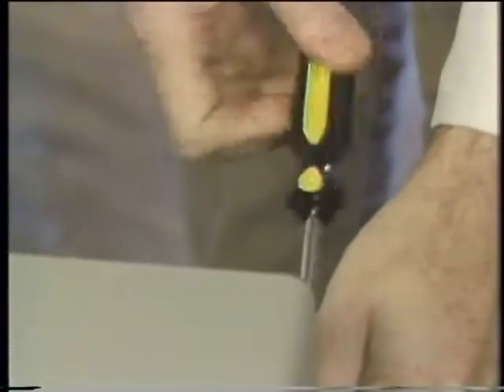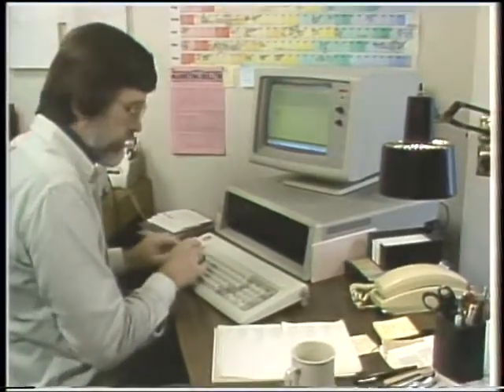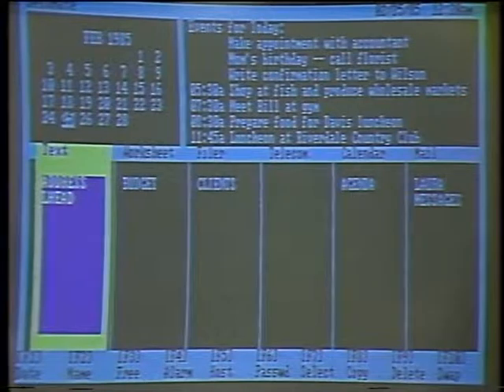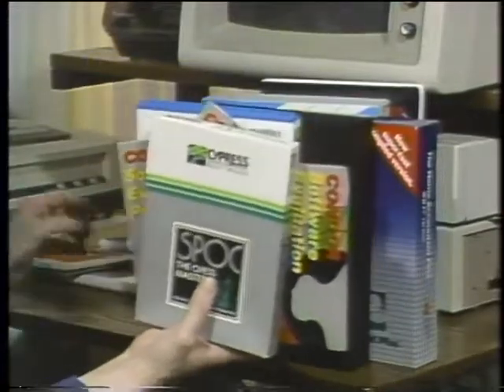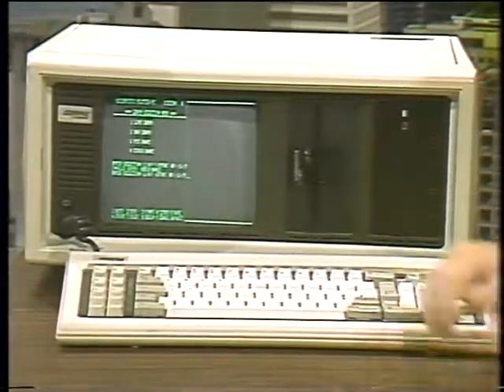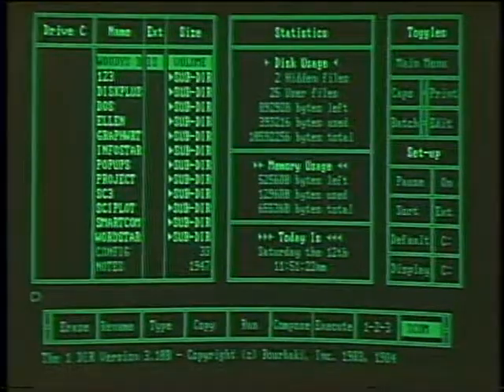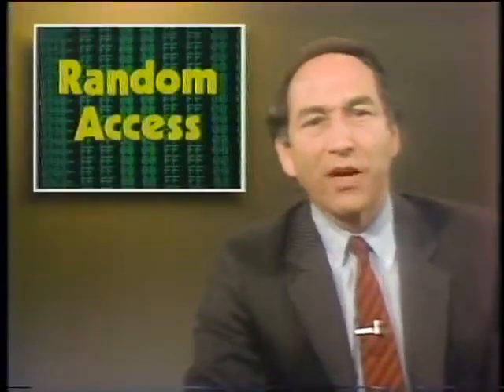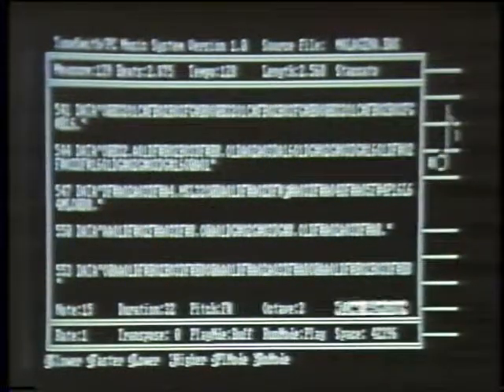Computer Chronicles - 02x04 - IBM Compatible Computers